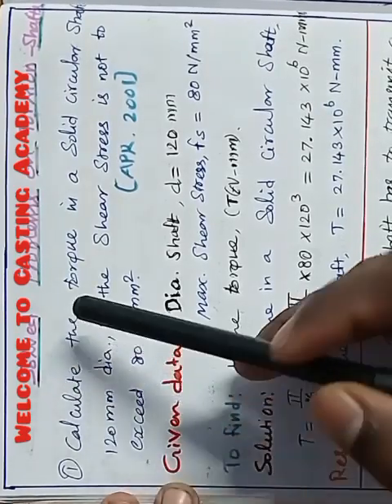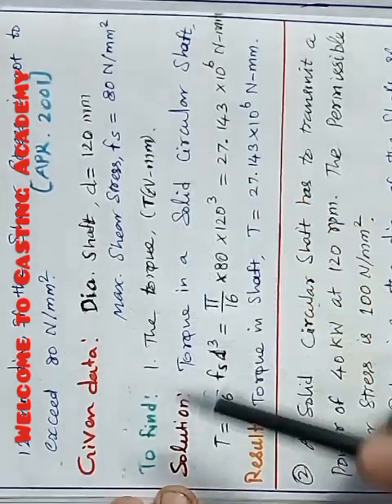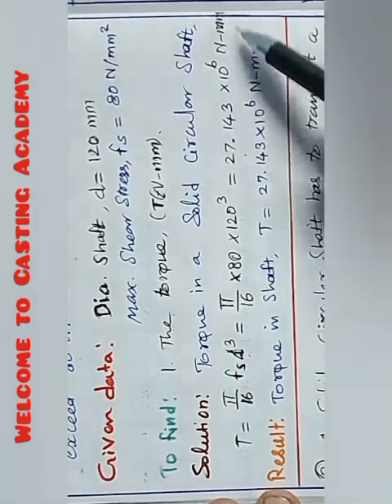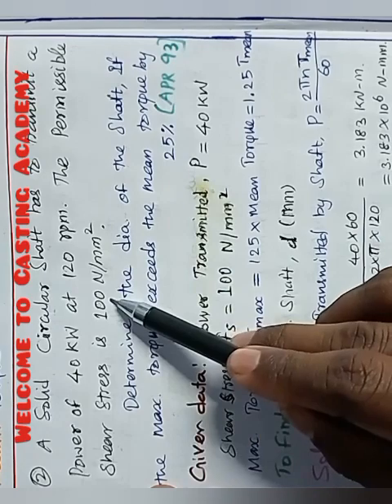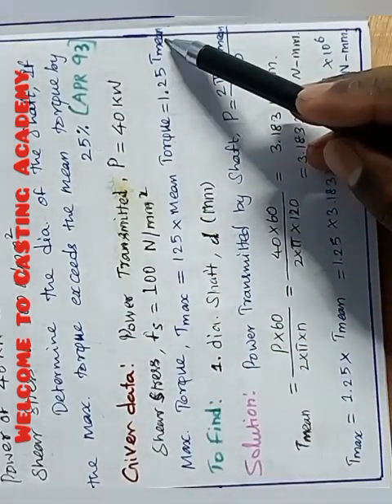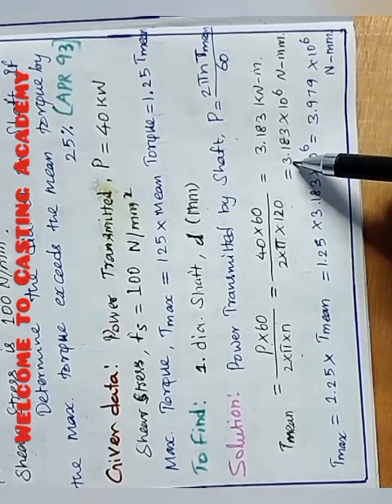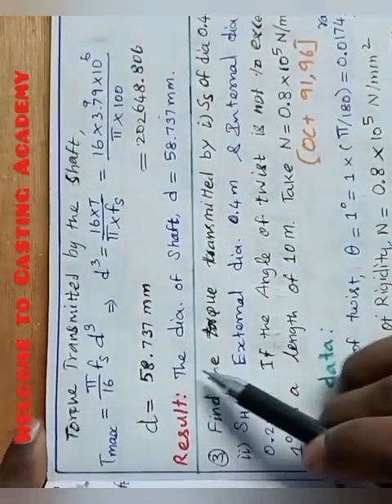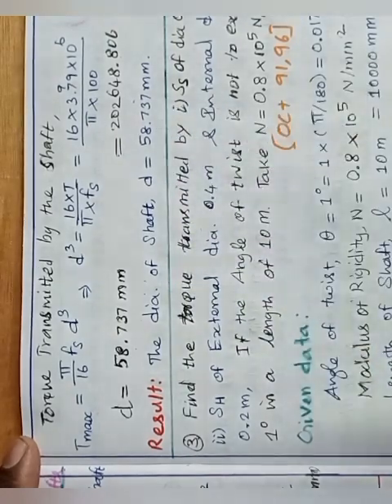solved Problems on torsion of circular shafts - Part - 1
solved Problems on torsion of circular shafts - Part - 1- calculate torque - dia of shaft -